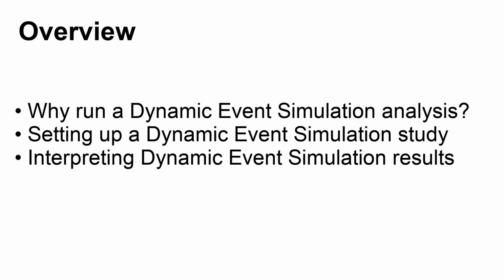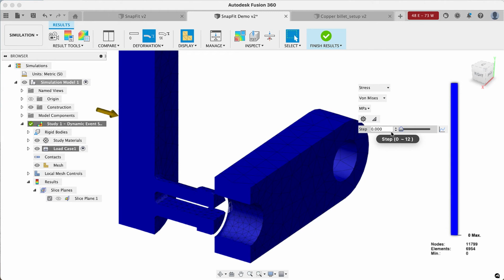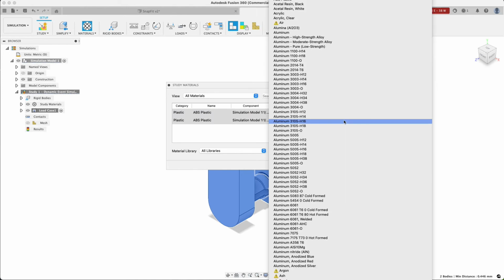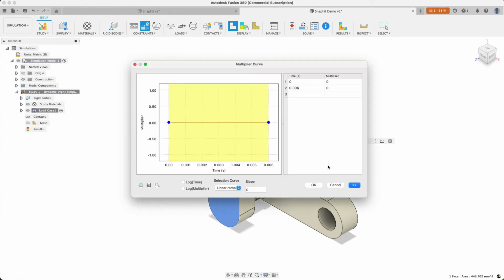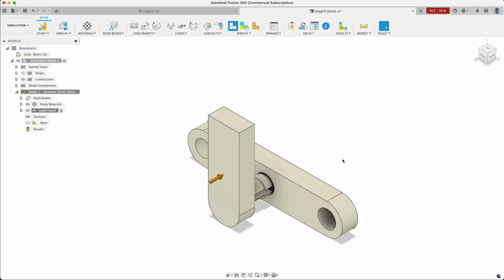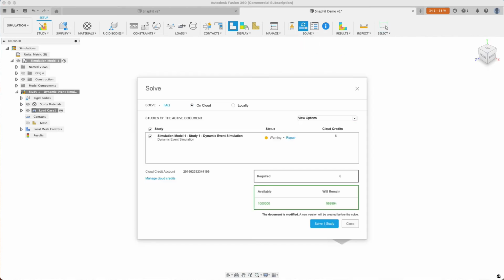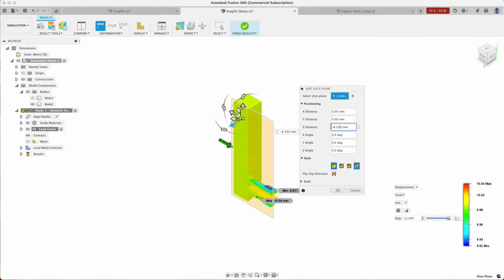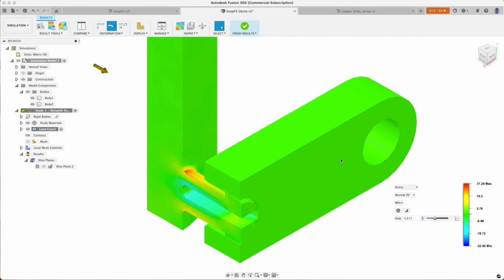Event simulation overview